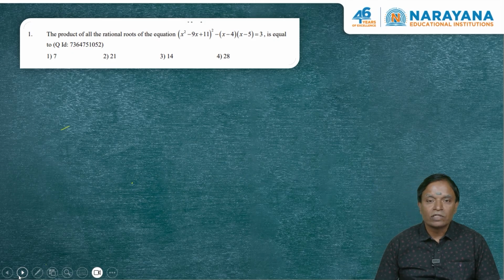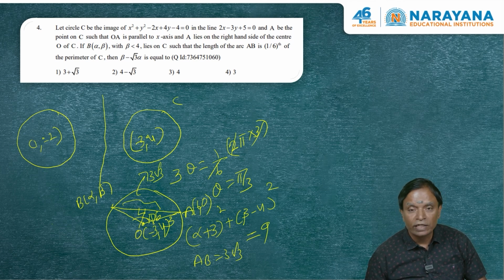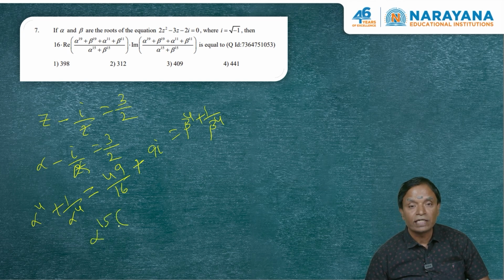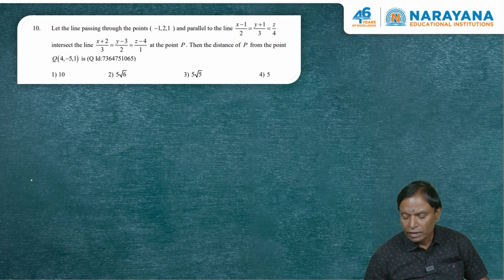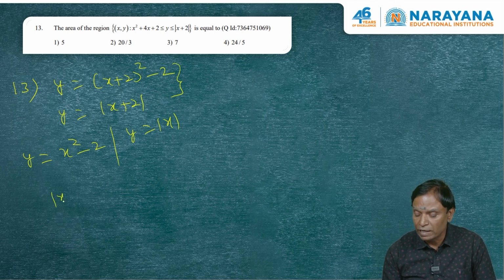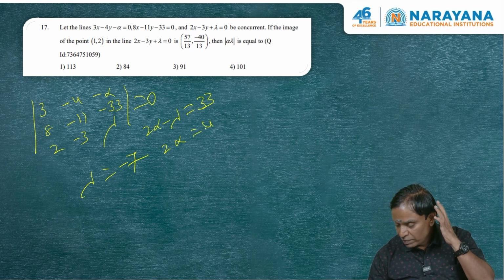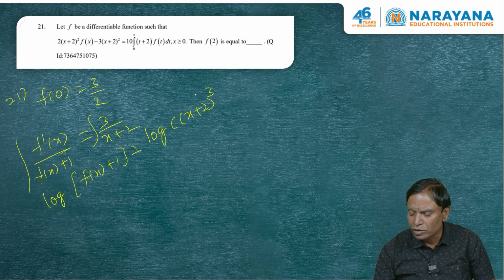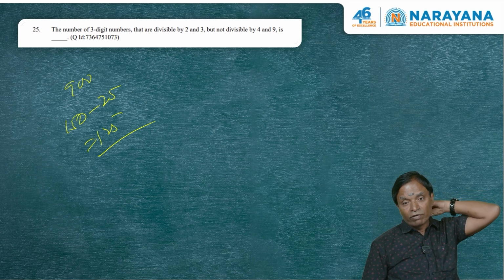JEE Main 2025 Session 1 : Math's Key & Solutions | 24th January - Shift 1